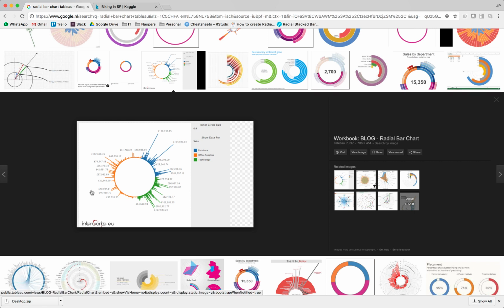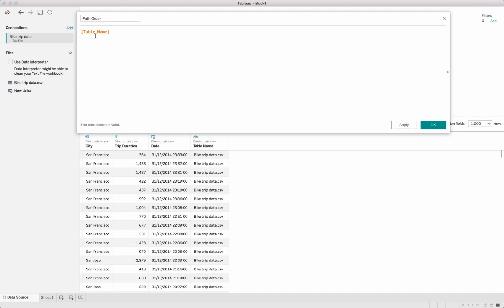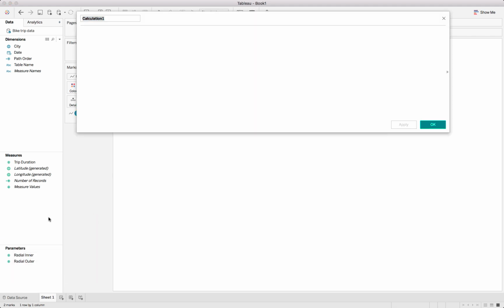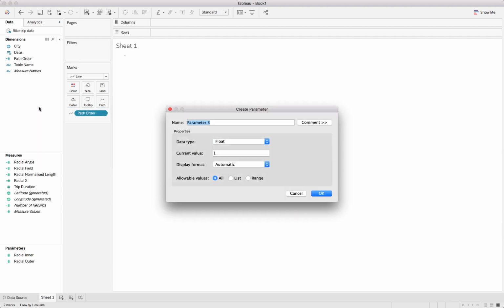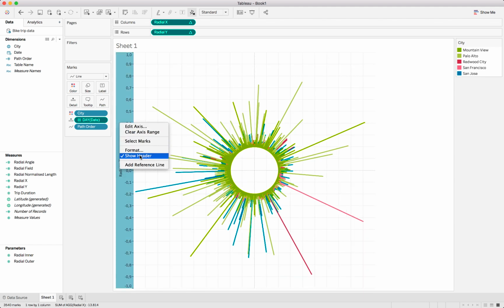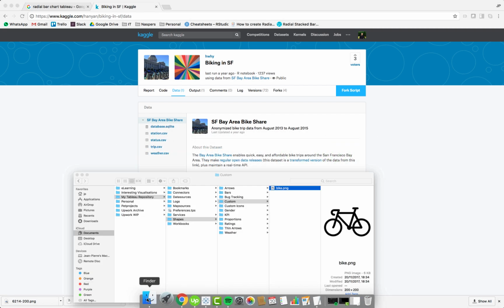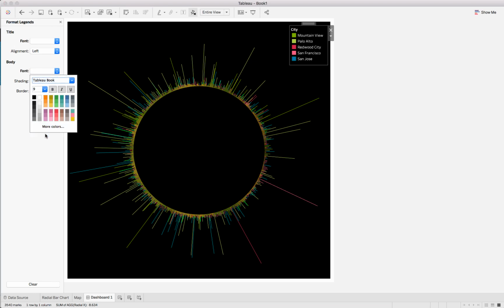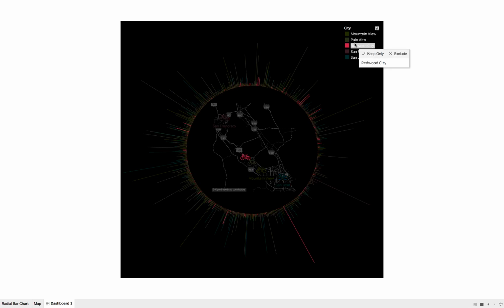TABLEAU RADIAL BAR CHART TUTORIAL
- Getting started
- Tableau basics

Learn how to make Radial Bar Chart in Tableau through this amazing tutorial!

Radial Bar charts are a variation of pie charts which shows the relationship of the part to the whole, but what makes them powerful is the fact that they can contain subcategories. They are great for a time series, but did we mention they actually get the heads turning?

Go with us on this short journey in learning how to create this specific type of bar chart - we even have a surprise at the end on how to improve it even more!

When do we use a radial bar chart?

Consider using a radial bar chart when:

There is a hierarchy in the data – For example, product category and product sub-category
None of the values to be plotted is negative or zero
Not more than 7 categories are present per data series
Categories represent parts of a whole in each ring